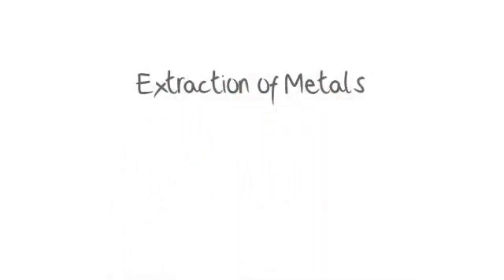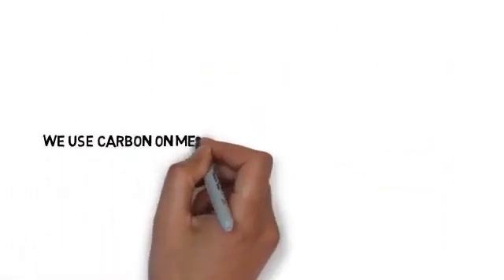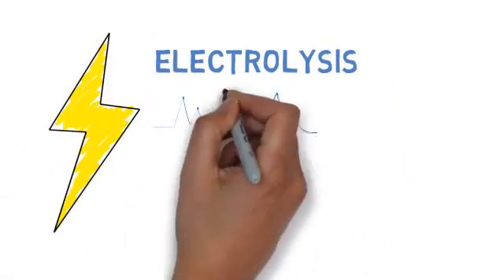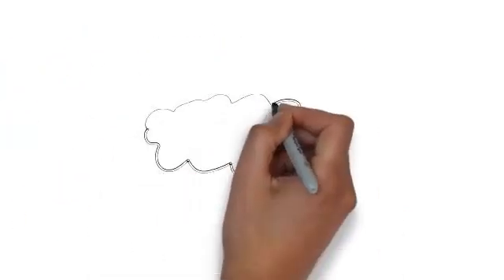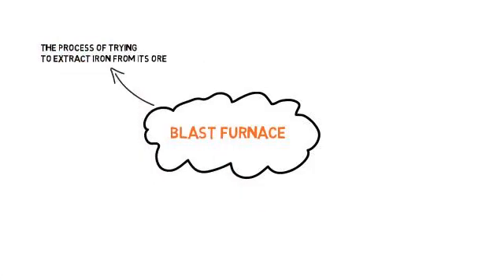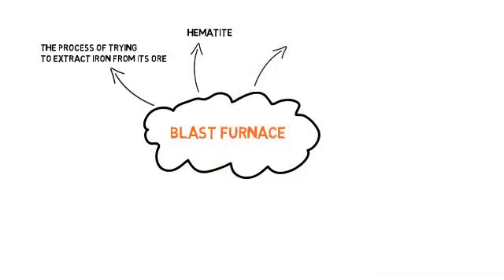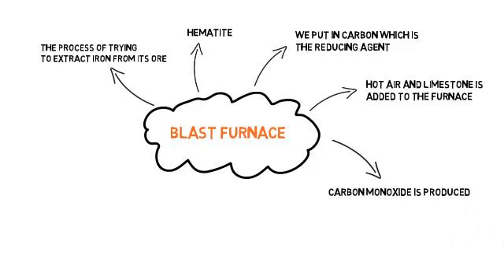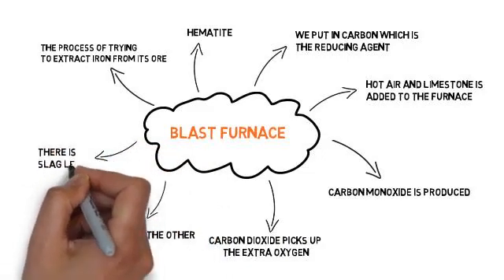Chemistry - Extraction of Metals: Science Exam Tips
Get Unlimited Access to GCSE Tutor Videos & Online Revision Here for £19.99 There are many ways you can extract metals. One method is via carbon. You can also do it with hydrogen or more reactive metals.
We use carbon on metals that are less reactive than it. If they are more reactive, it is difficult to extract metals using carbon. Another method we can use is electrolysis. This is when you extract the metals by passing electricity through its solution. You can also split up metals with copper. People are developing new methods to make the extraction of metal more efficient all the time.
One example of reduction by carbon is by using a blast furnace. There are very few blast furnaces in operation at present. In the UK, there are only one or two. Reduction by carbon is the process of trying to extract iron from its ore. This is hematite, so we're trying to get the iron from the oxide as the high oxide isn't that useful to us. We do a few things to it. First, we put in carbon which is the reducing agent,  after that hot air and limestone is added to the furnace. The temperature in the blast furnace is very high. Carbon monoxide is produced and this is what does the reduction process and carbon dioxide picks up the extra oxygen. The reason we add limestone is to get rid of a lot of other acidic impurities. At the top, there is slag left.
You can also use electrolysis for metal extraction. This is splitting the oxide from the metal. For example, you can get aluminium by splitting aluminium oxide, called bauxite. This can be split by passing electricity through it. Aluminium oxide has a very high melting point, therefore it is mixed with a compound called cryolite. However, this process uses a lot of electricity.